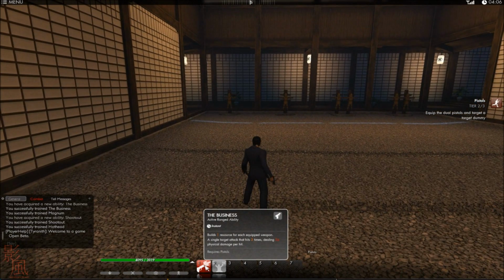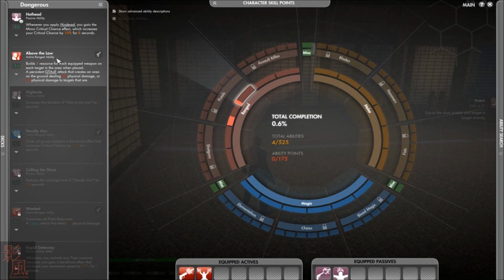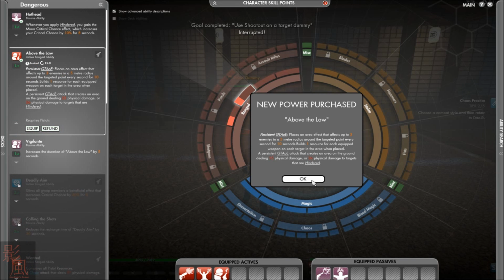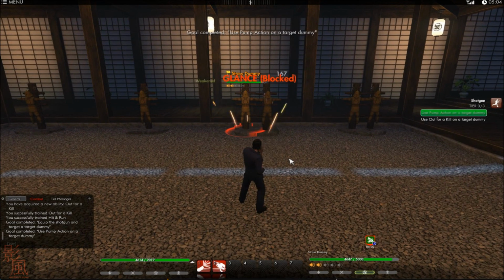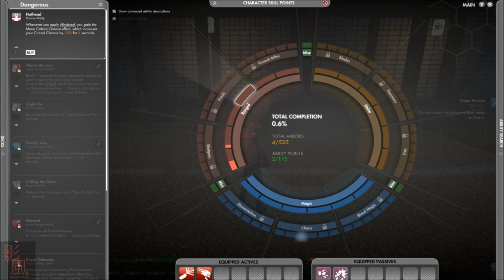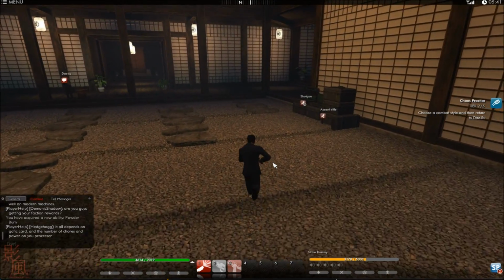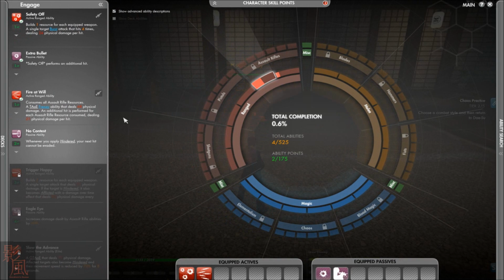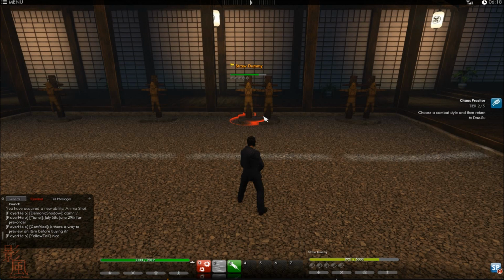The Secret World pt 5 - Ranged Weapons Training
I got to play a little bit of "The Secret World" over the beta weekend.  These videos are my chronicle of my experience.  I go over all the mechanics I can find and talk about the combat, leveling, and quest systems in the game.

The secret world is a subscription based MMO for roughly $15 a month.  More information can be found on their